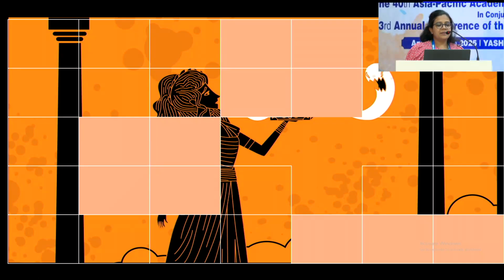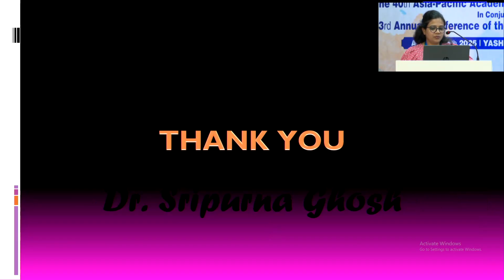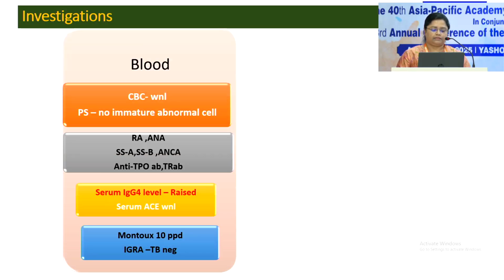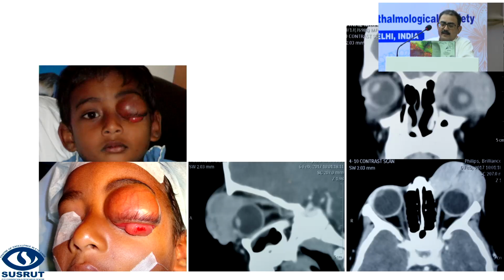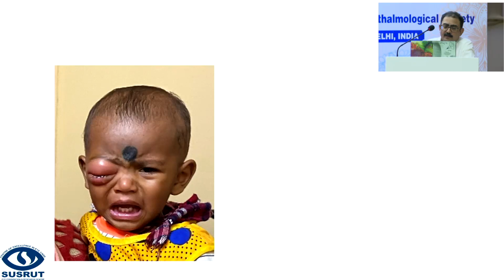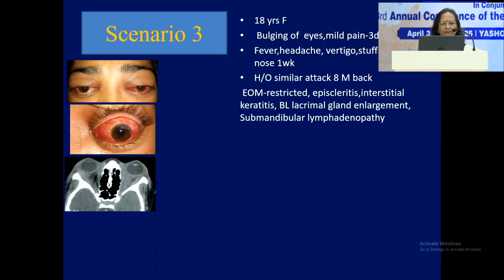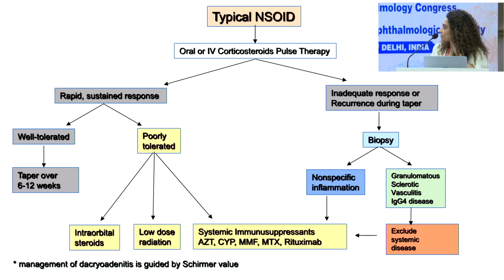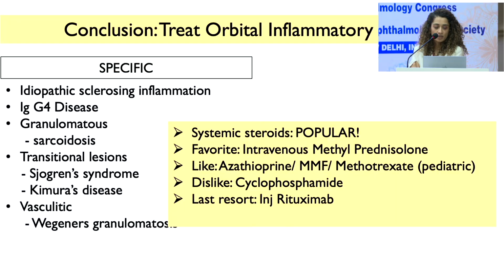AIOS2025-IC449 Diagnostic Conundrums in orbital inflammation